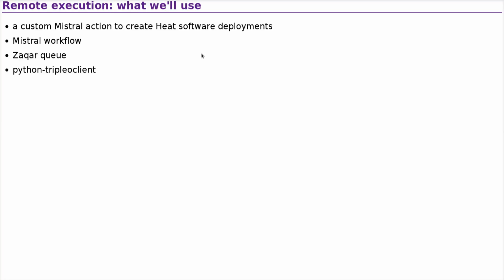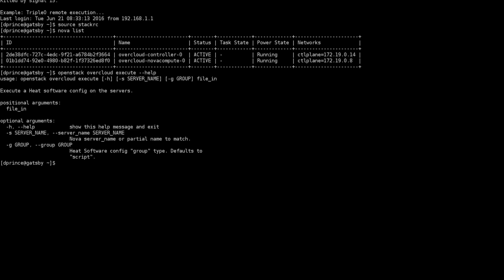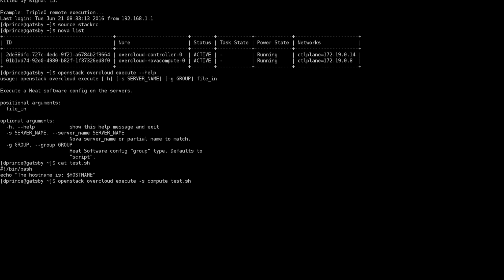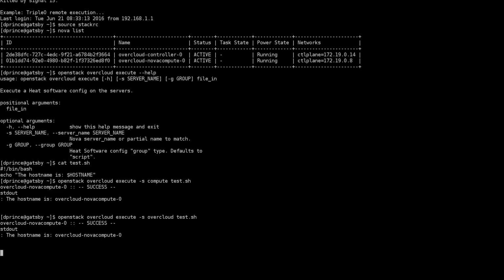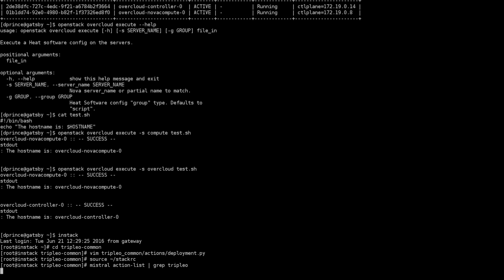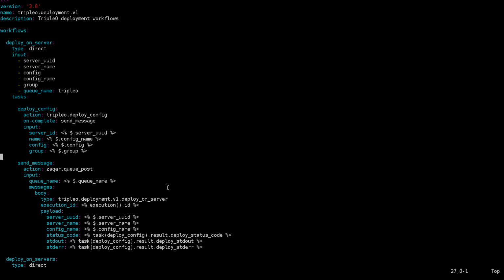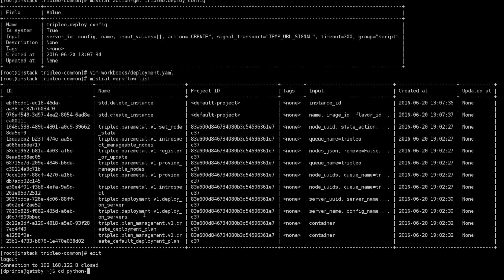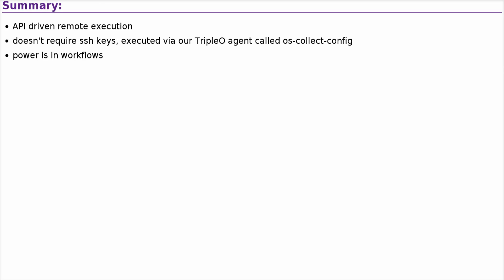TripleO: remote execution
A short demo of a remote execution feature in TripleO using Mistral, Heat, and Zaqar.